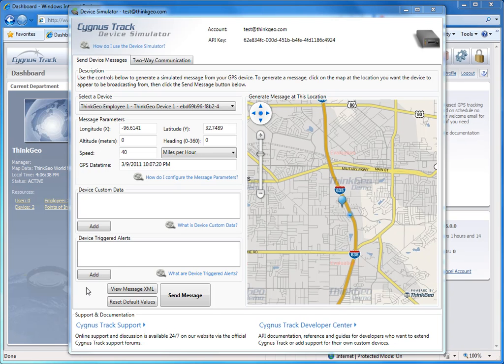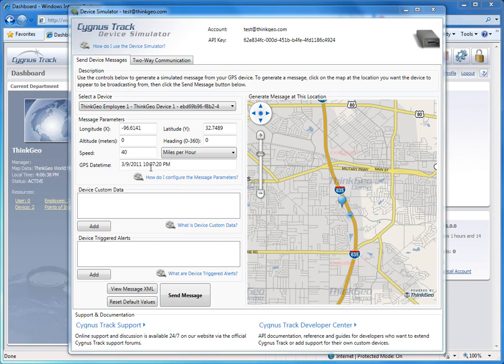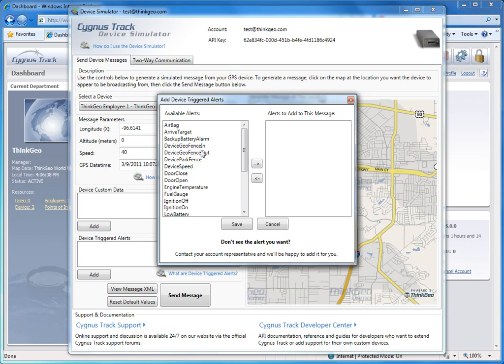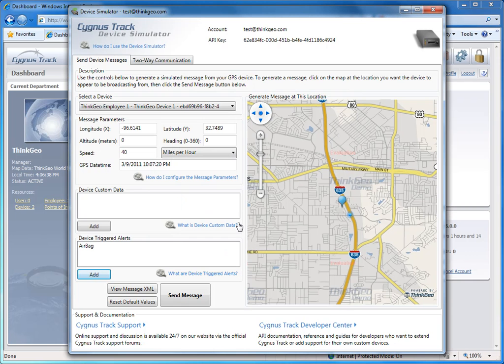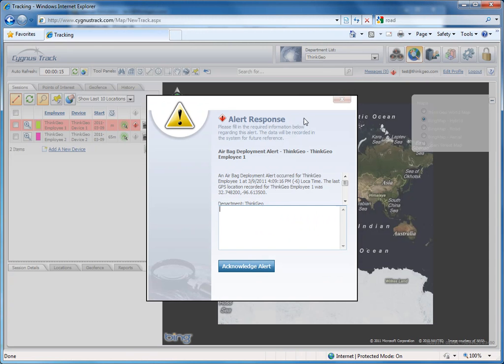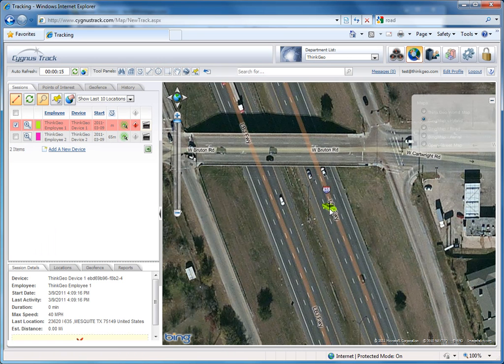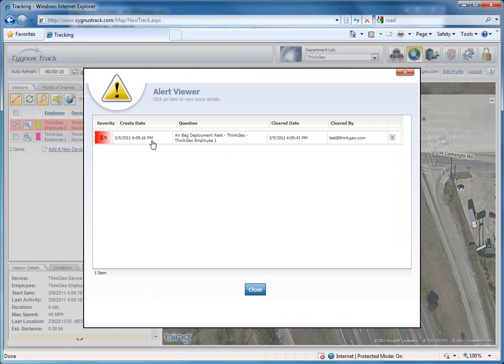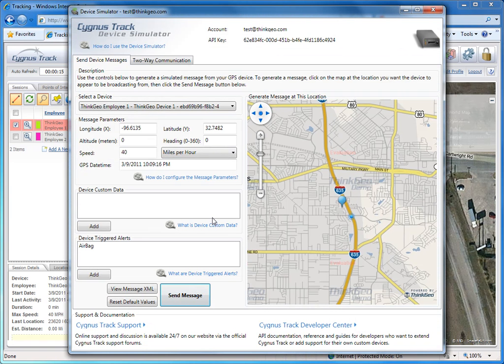ThinkGeo GPS Device Simulator: Device Triggered Alerts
Describes the concept and use for device triggered alerts in ThinkGeo's Map Suite GPS Tracking Server solution and how you can test them with the GPS Device Simulator tool.